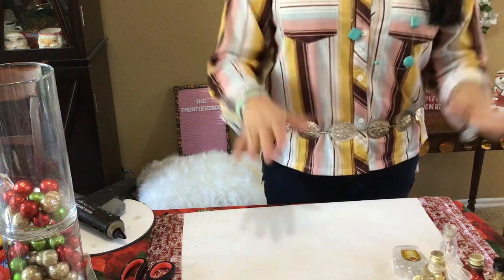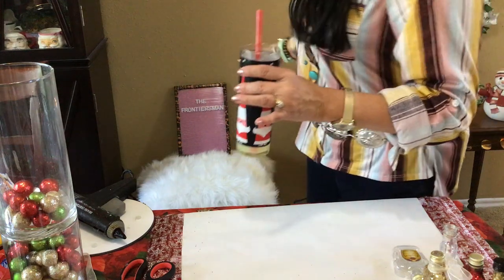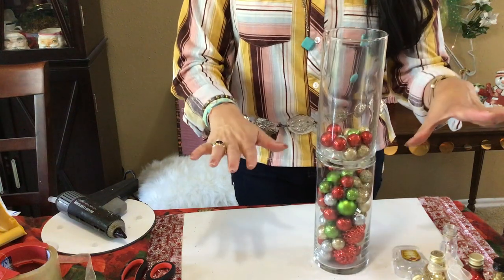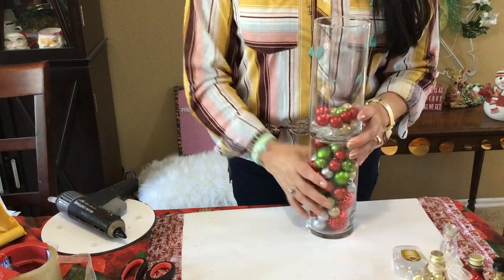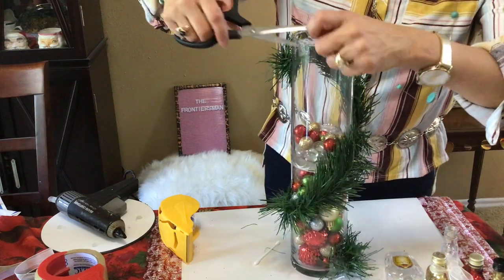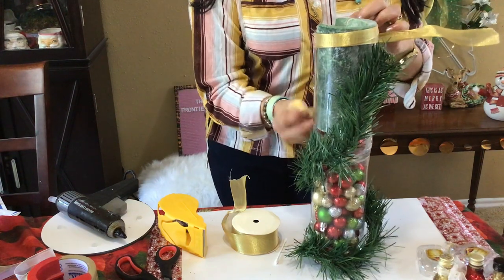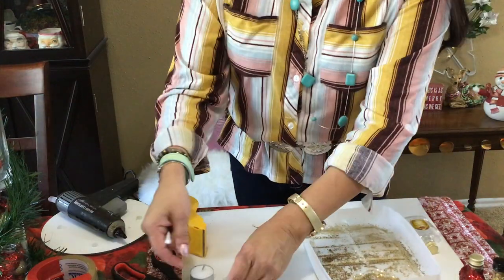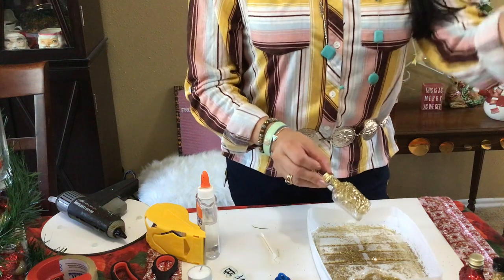Little Airline Whiskey Bottle Wreath🍾🥃🎄😆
Fun Wreath Idea & Tall Candle Pillar! Two Festive Craft Ideas⛄️🎄🌟